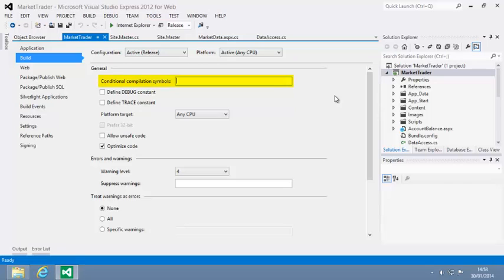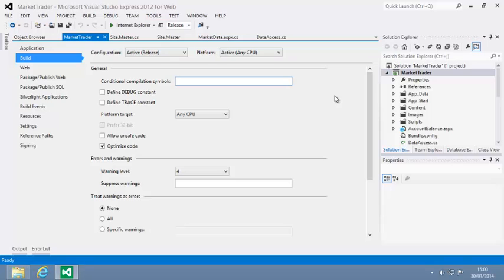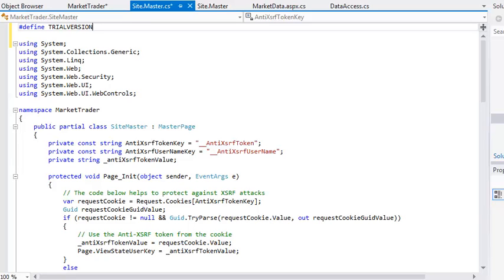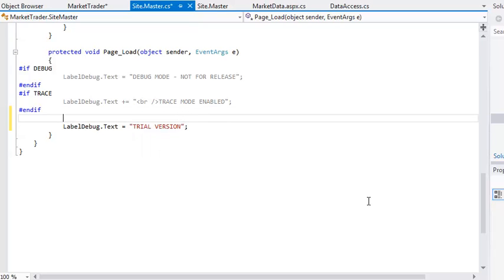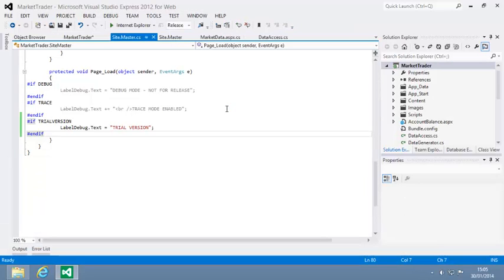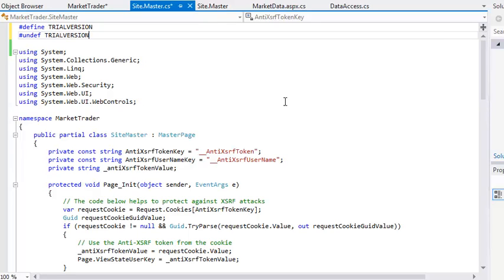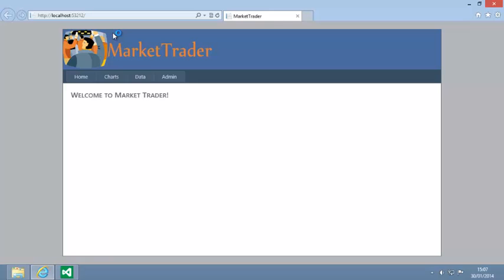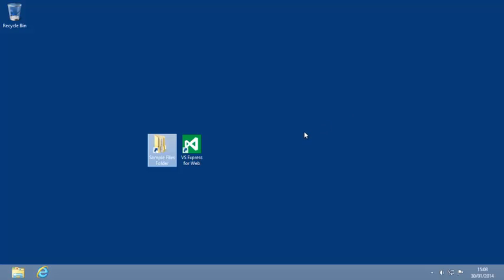ASP.NET 4.5 Expert Skills Lesson 6-4: Use the define directive to create a new constant